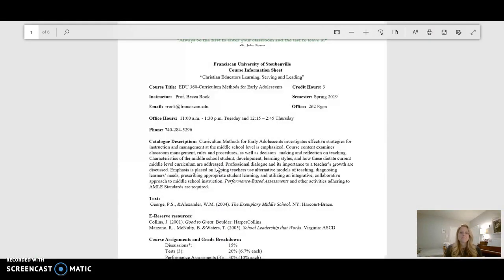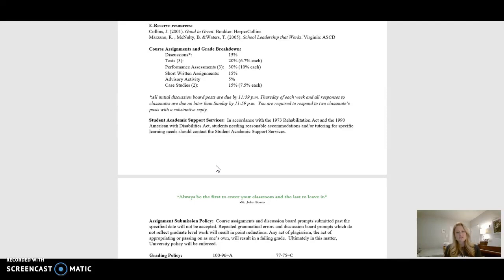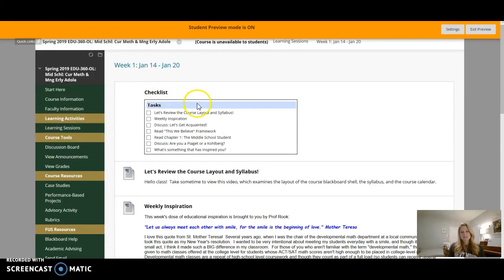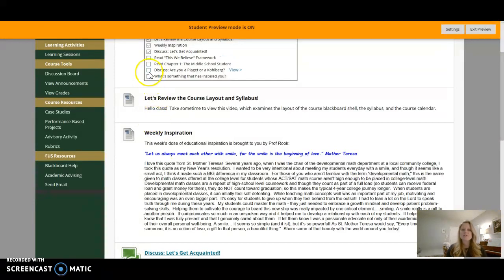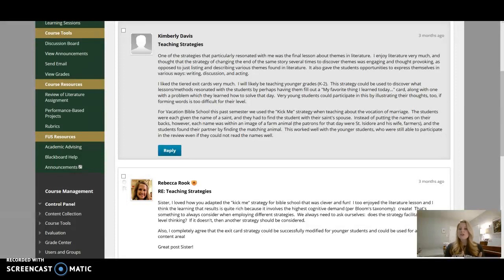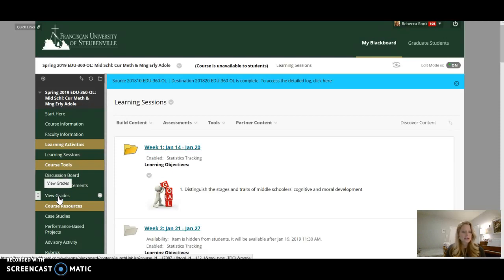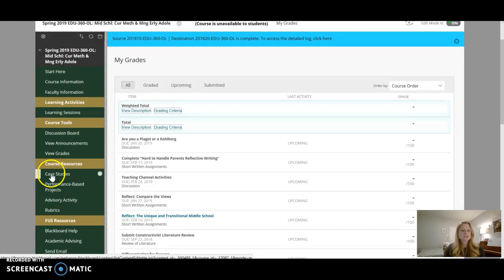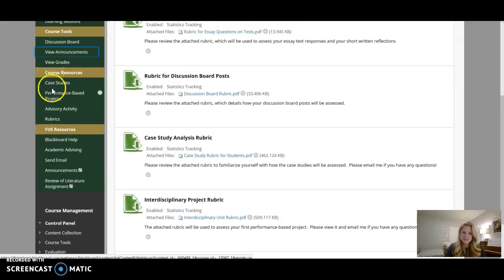EDU360 Course Overview